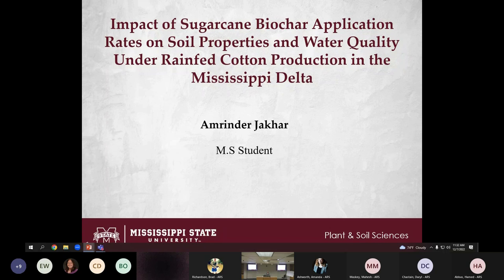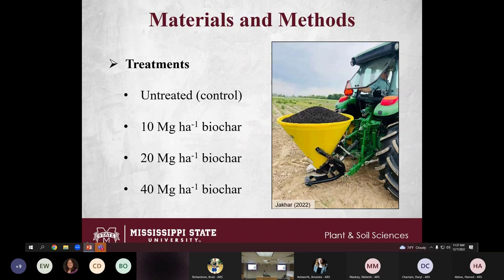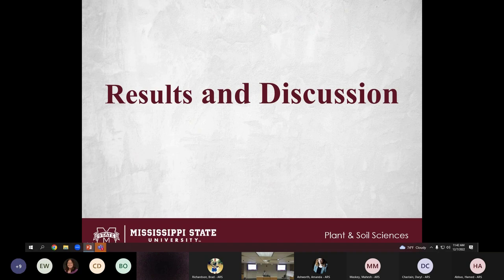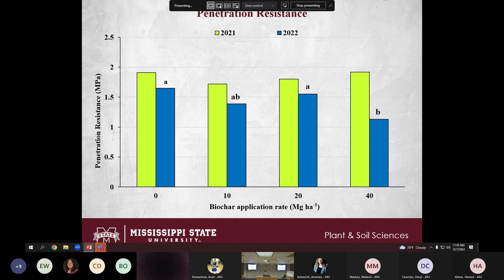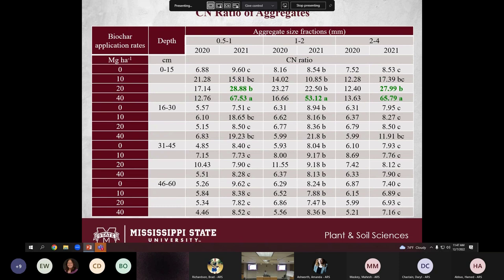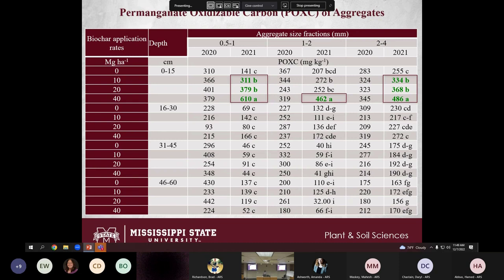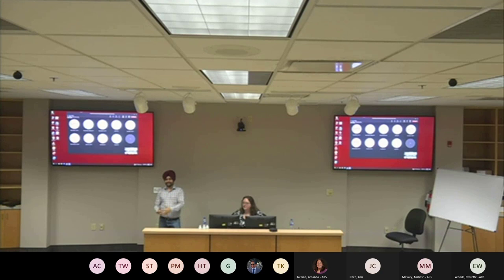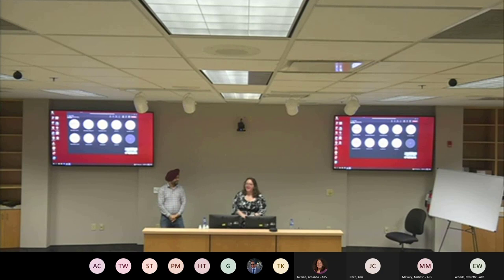Impact of Biochar Application Rates on Soil Properties and Water Quality in the Mississippi Delta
This presentation was delivered by Mississippi State University graduate student Amrinder Jakhar from the National Center for Alluvial Aquifer Research (NCAAR) as a part of the NCAAR seminar on December 7th, 2022. for more information!